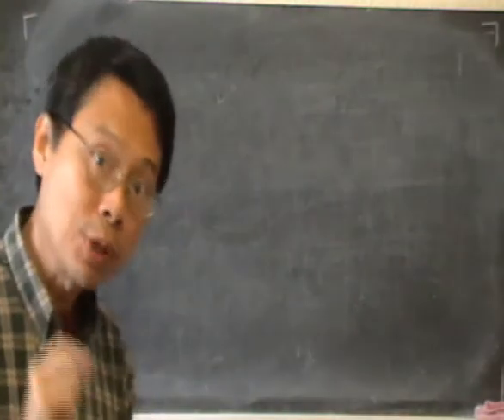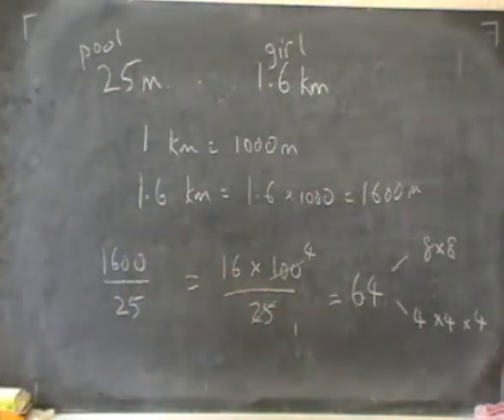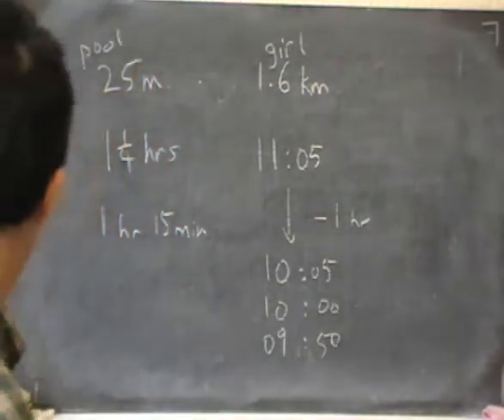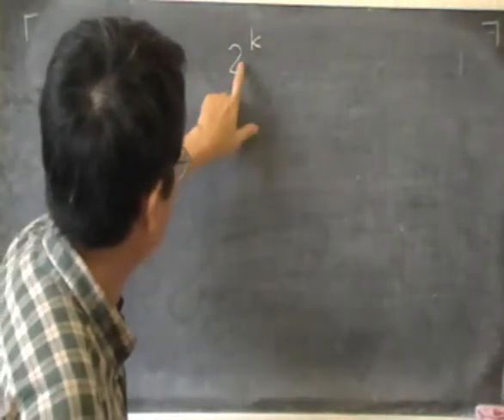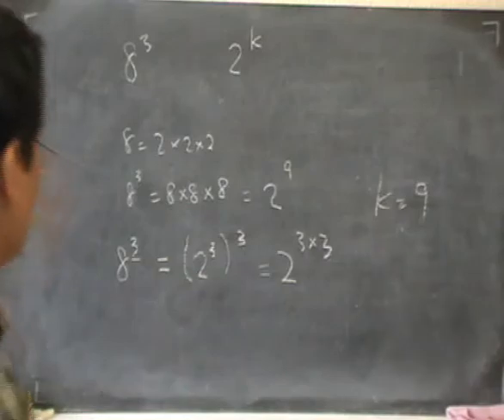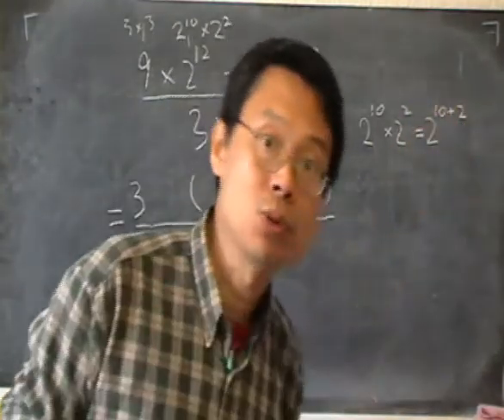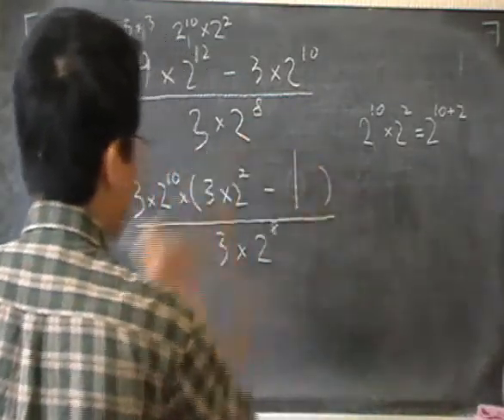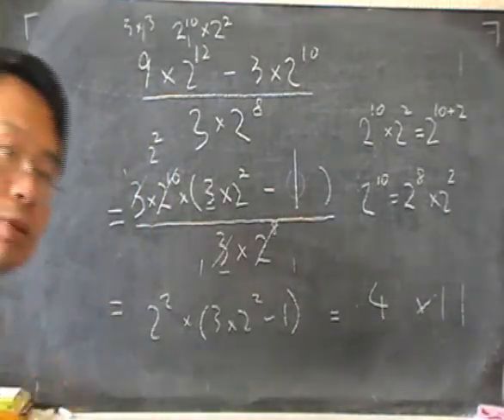time, speed, power, fractions - exercise